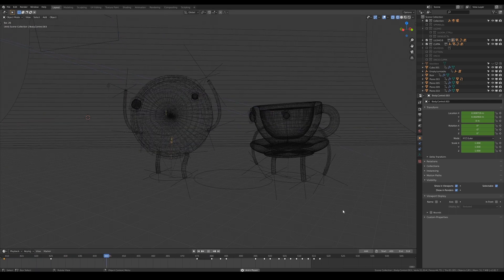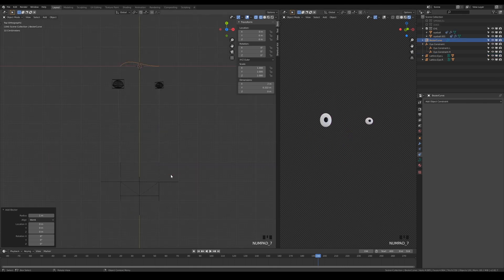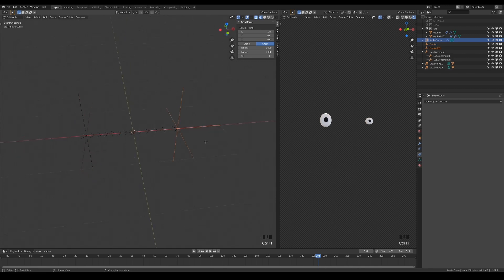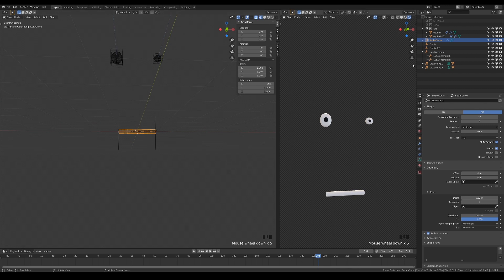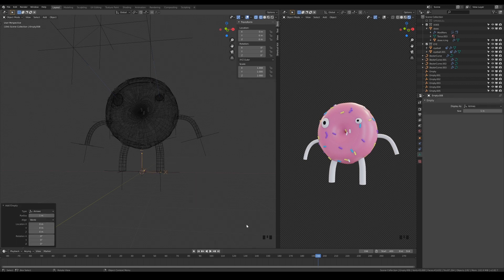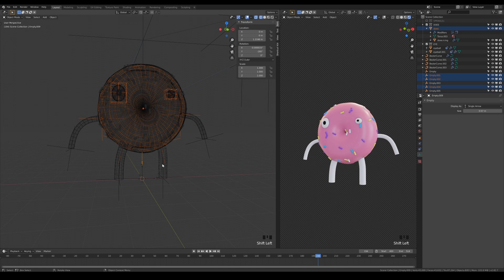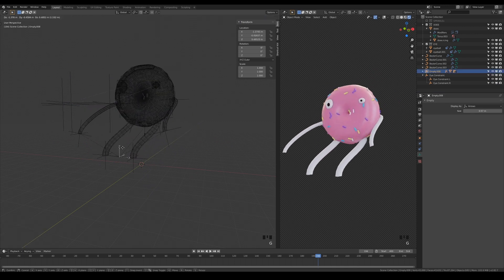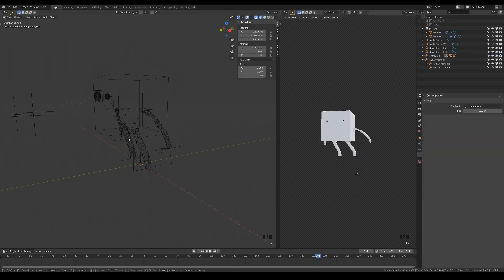KWIK TUTS #002 // Easy Stylized Character Rig in Blender for Beginners // Pt.2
Learn how to create easy rigs for stylized characters that I used in my animation 'Doee and Cuppa'. In this video, I'll show you how to set up the limbs with curves and hooks.

KWIK TUTS are quick and easy to follow tutorials that can be covered in short videos.